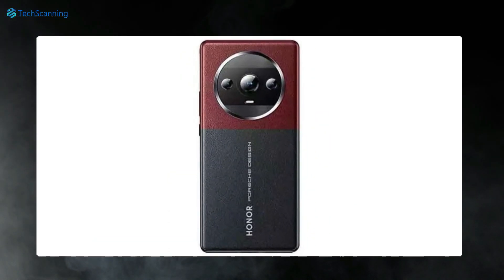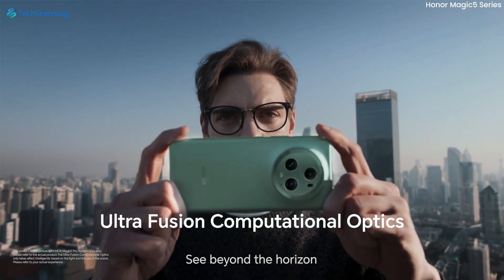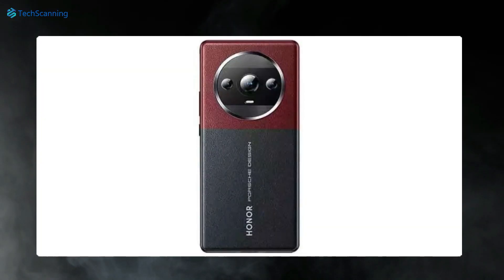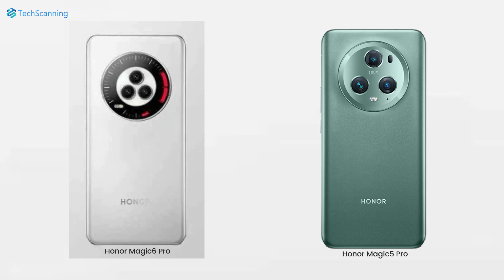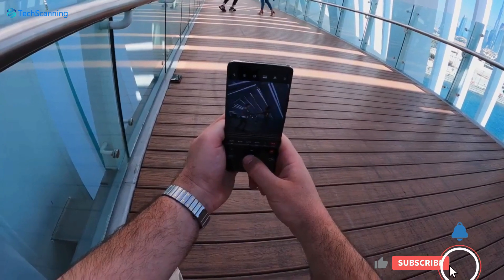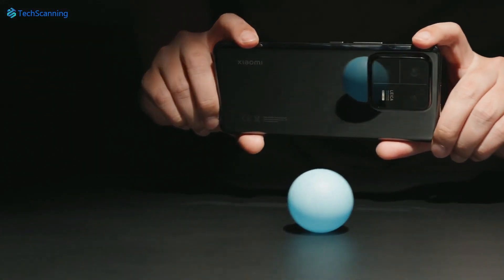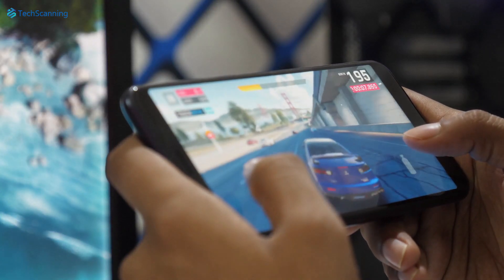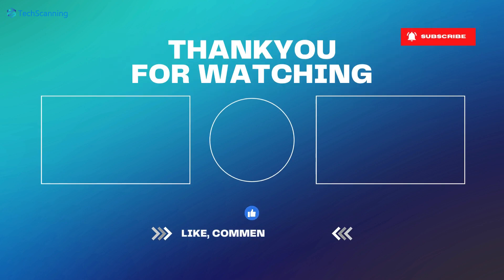Honor Magic6 Series - WORLD's First To Have This !!!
Honor has officially teamed up with Porsche Design for its upcoming Magic6 series and now we have just received a set of renders giving us a good look at the design language as well as some important camera details regarding the handset.
One of the reliable leaksters, Digital Chat Station claimed that Magic6 Pro will use a 160MP periscope zoom lens, The highest-resolution periscope zoom lens we have seen so far.

Here take a first look at the Honor Magic 6 Pro revealing the design almost entirely. Honor is gearing up for its next flagship series the Honor Magic 6 which most likely will include Honor Magic 6, Honor Magic 6 Pro, and Honor Magic 6 Ultimate.
The Previous Honor Magic 5 series was considered a significant addition to the smartphone market especially when it comes to the camera department. Just like its predecessor, the Honor Magic 6 lineup will most likely be equipped with top-notch hardware and a bigger battery.